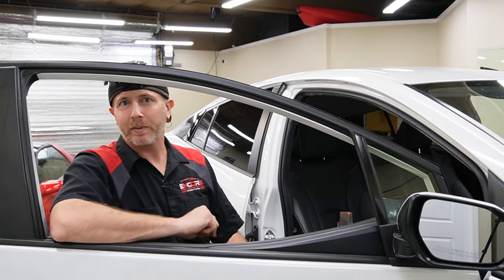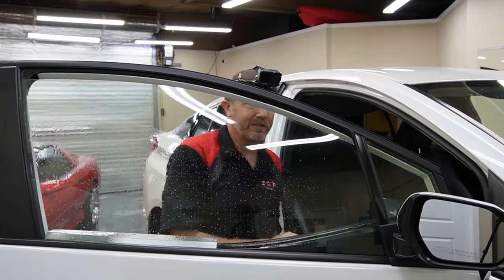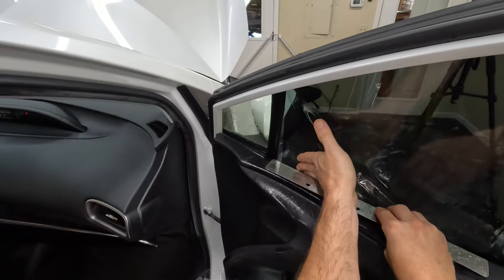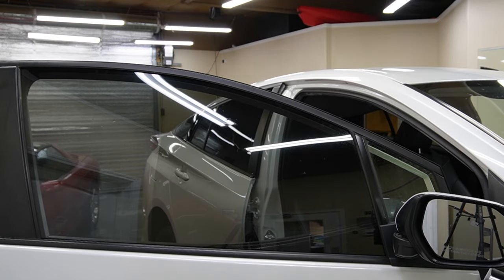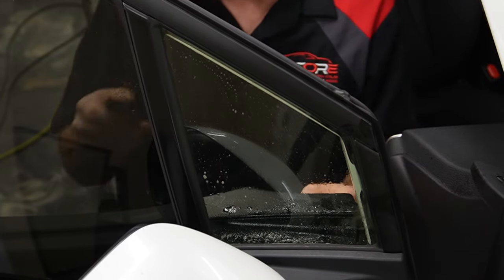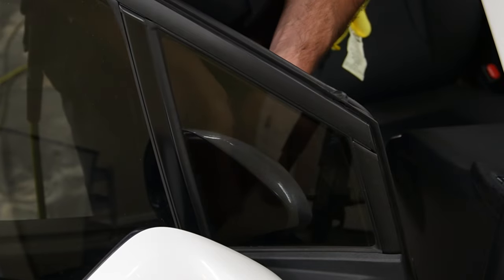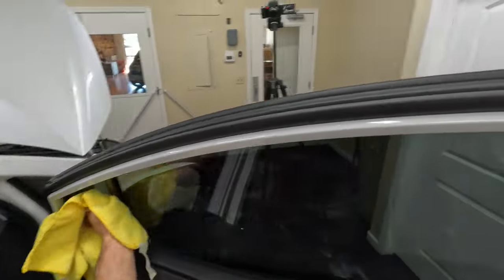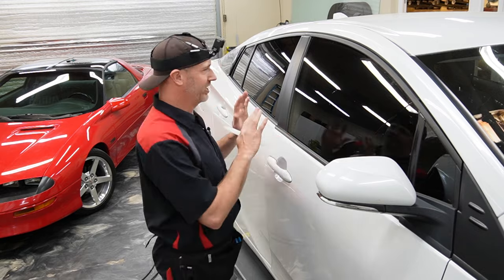2021 Toyota Prius Front Door Window Tinting: Roll-Up & Wing Tutorial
Dive into the ultimate window tinting guide for the 2021 Toyota Prius front door windows, including the roll-up and small wing window. This step-by-step tutorial is designed to walk you through every aspect of the window tinting process, from the initial prep work to the finishing touches, ensuring a sleek and professional finish.

Whether you're a DIY enthusiast looking to upgrade your Prius or a professional seeking to refine your technique, this video provides invaluable insights and tips to achieve perfect window tinting results.

Chapters:
00:00 - Intro
00:49 - Installing the Gasket Wizard
01:32 - Razor Blading the Roll-Up Window
02:21 - Cleaning Behind the Rubber on the Sides
03:00 - Squeegeeing the Glass (Final Cleaning)
05:03 - Installing the Window Tint
05:39 - How to Squeegee Out the Soapy Water
05:54 - Preventing Film Movement While Squeegeeing
07:22 - Using the Gasket Wizard for Bottom Edge
09:39 - Squeegeeing Water on the Side Behind the Rubber
10:27 - Removing Air Bubbles from Under the Tint
13:25 - Checking Your Install for Contamination
14:13 - Cleaning the Little Wing Window
14:36 - Trimming the Rubber a Little
16:05 - Squeegeeing the Small Window
19:00 - Installing Window Tint on the Little Window
19:56 - Squeegeeing Out Soapy Water from the Wing Window
21:19 - Wiping All the Water Up After Your Install
22:23 - Touching Up Minor Imperfections
24:00 - Ensuring Your Bone Stick Doesn't Scratch the Tint
26:21 - Closing the Door to Spot Minor Imperfections
27:39 - Reflections on Achieving Perfect Installs
28:00 - Outro

🔥 Welcome to the official YouTube channel of Encore Window Tinting and Paint Protection Film! 🔥

If you're passionate about cars and keen to dive deep into the intricacies of Paint Protection Film (PPF), you've found the perfect spot. From the heart of Stockton, California, we're thrilled to have you explore our digital space filled with a rich array of educational content about PPF.
➡️ From the basic steps to the more nuanced techniques, we've captured it all for you. As you scroll through, you'll not only discover the expertise of our shop but also get a glimpse of some stunning cars – a treat we believe every car enthusiast would relish.

Our story starts with Brent, the brain and heart behind our channel. Starting his journey back in 1998, Brent took a window tinting class and went on to explore the automotive tinting world. His passion didn’t stop there. In 2004, he took a leap into the realm of Paint Protection Films by teaching himself the art using a roll of 3M "Clear Bra" film. Today, he stands proud as the owner of ENCORE Window Tinting and Paint Protection Film. Through our videos, he will share the wealth of knowledge he’s garnered over the years.
➡️ Every video here is more than just a tutorial; it's an open invitation for dialogue. We're eager to learn from you, and we hope our content sparks the same enthusiasm in you. We believe in the power of a community where each member contributes, learns, and grows.

🎬 So, buckle up and journey with us through the world of Paint Protection Films! 🔔

📍 Address: 1155 E. Bianchi rd. Stockton, California